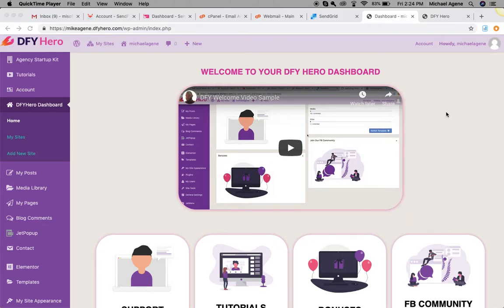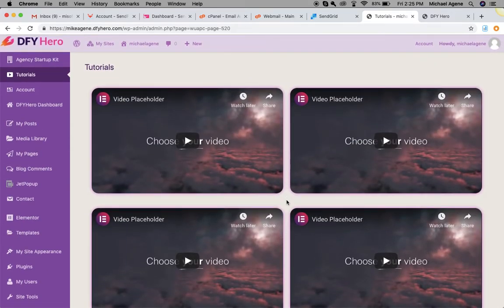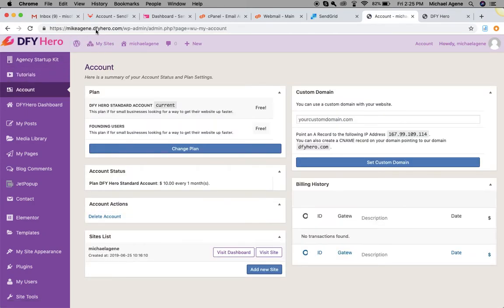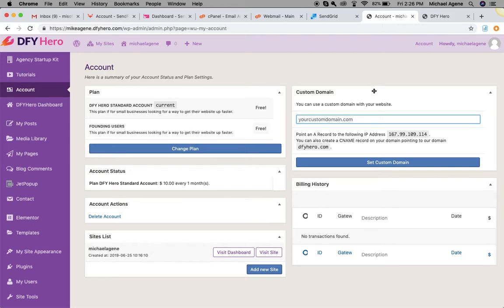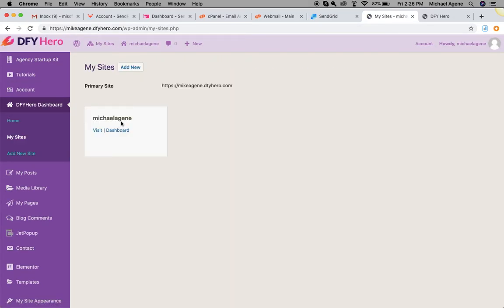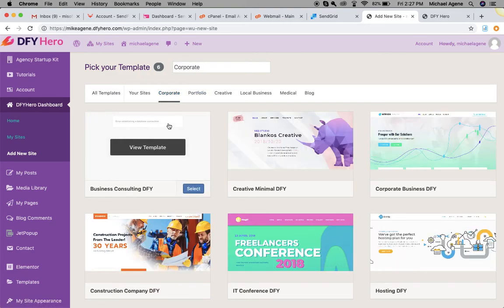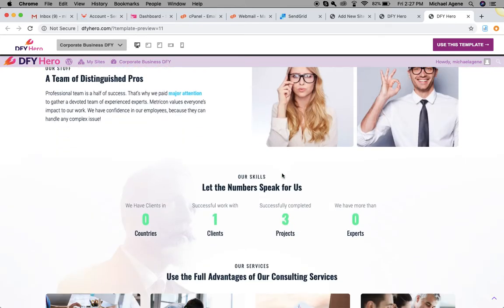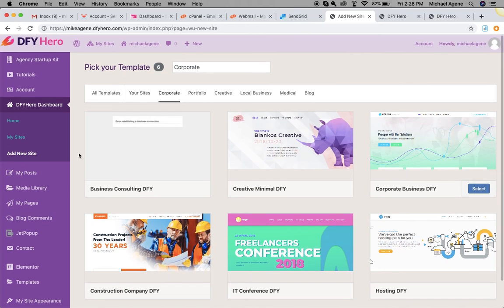Video 1 Welcome Video DFY Hero Main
Please note, this video comments are not monitored by our support team.  If you need customer support please contact